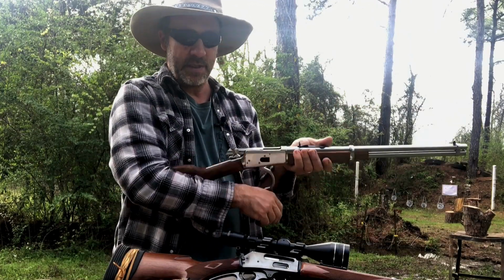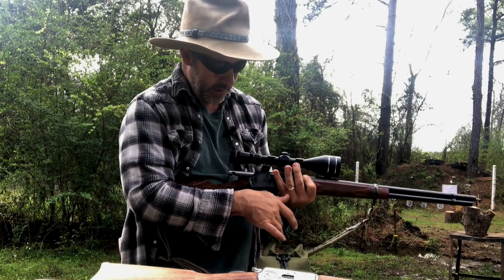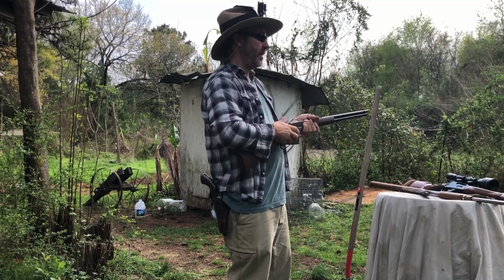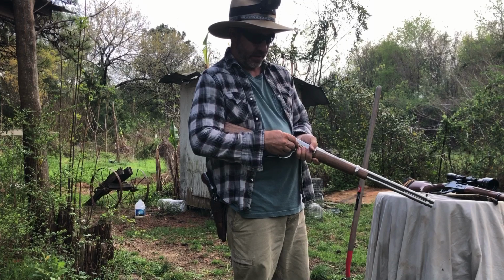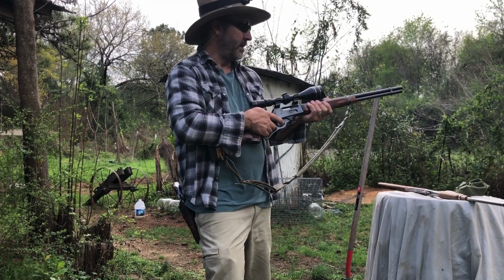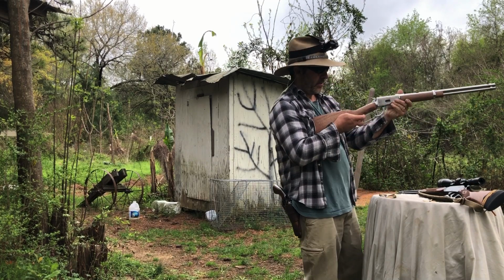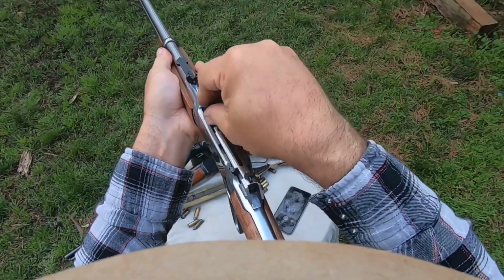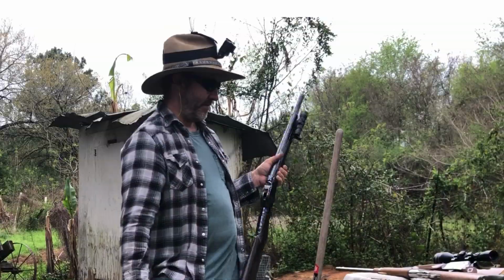Lever actions are a good choice for defense, Lever action home defense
The advantages and disadvantages of using lever actions for Bear defense